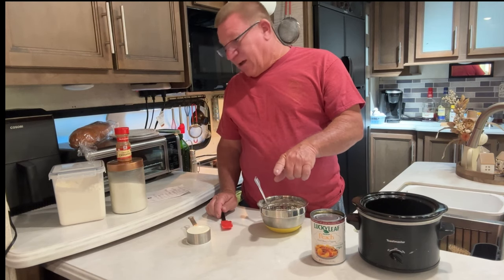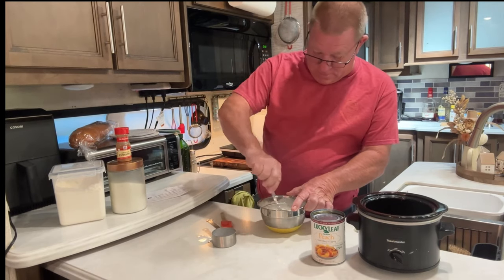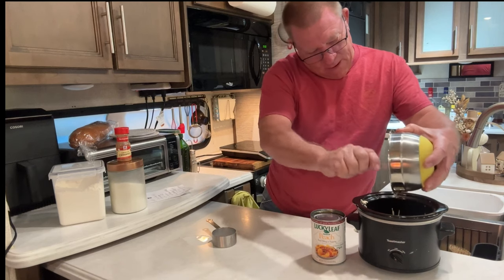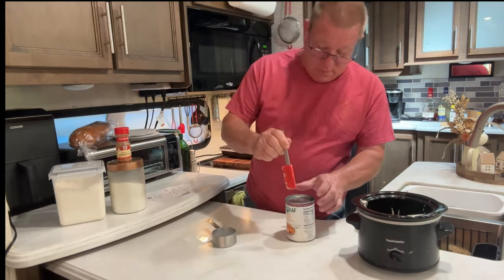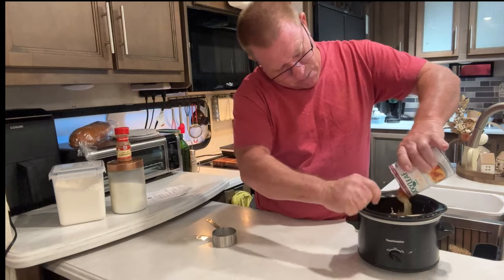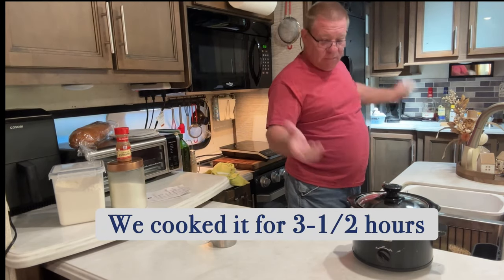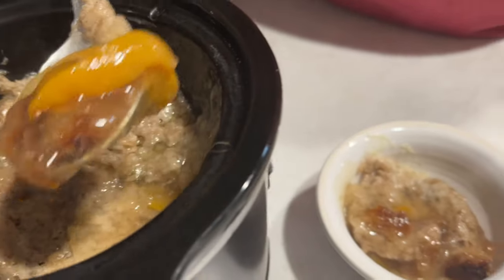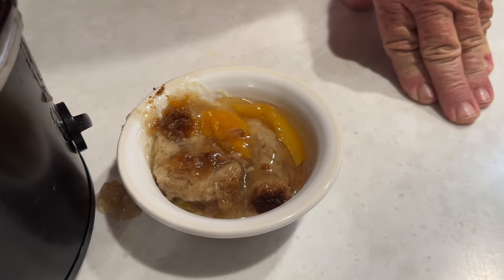Irresistible Peach Cobbler for One: Quick & Easy Crockpot Dessert Recipe You'll Adore!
Discover the Delight of Irresistible Peach Cobbler for One! Your Perfect Quick and Easy Weeknight Dessert Awaits!

If you're craving a delightful dessert but don’t want a mountain of leftovers, you're in the right place! In our latest video, we reveal an absolutely scrumptious Peach Cobbler for One recipe that's not only quick and easy but utterly satisfying. This crockpot dessert recipe is perfectly tailored for singles, busy students, or anyone wishing for a sweet treat without the hassle of cooking for an army.

#:  Why You’ll Love This Peach Cobbler Recipe:

- Single Serving Delight: This dessert is crafted specifically for one. Say goodbye to guilt and hello to indulgence, knowing that there won’t be any leftover servings tempting you for a week!
- Effortless Cooking Process: With the help of a crockpot, you can enjoy the aroma of baking without the fuss. Just set it and forget it while it cooks to perfection!
- Quick Prep Time: Have this delightful cobbler prepared in just minutes! Perfect for those busy nights when you need something sweet fast.
- Customizable Ingredients: Feel free to adjust the recipe to suit your taste buds! Add in nuts, spices, or your favorite fruits to create a unique flavor profile that's all your own.

#:  Essential Ingredients for Your Peach Cobbler:

- Fresh or canned peaches (or even a mix of both!)
- Brown sugar (try using coconut sugar for a healthier option)
- Granulated sugar (for that classic sweetness)
- All-purpose flour (substitute with almond flour for a gluten-free option)
- Cinnamon (optional but highly recommended!)
- A pinch of salt (to enhance flavors)
- Butter or margarine (classically rich; coconut oil works too!)
- Vanilla extract (a splash for that irresistible taste)

#:  What Makes This Cobbler So Special?
This recipe provides not just a taste of nostalgia but a feel-good experience that warms the heart. Enjoy your warm peach cobbler topped with luscious vanilla ice cream or a dollop of whipped cream for that perfect finish. It’s the ultimate comfort food that gives you the essence of home baking without the effort!

#:  Step-by-Step Cooking Instructions:

1. Start by preparing your crockpot; grease it well to prevent sticking. A heavy-duty slow cooker is perfect for this dish!
2. In a mixing bowl, combine the sliced peaches (drain if using canned), sugars, flour, and optional cinnamon. Stir until well mixed, and pour this delightful mixture into your slow cooker.
3. Set the temperature on low and allow it to cook gently. The result should be tender peaches and a golden top – it's pure magic!
4. Once it's ready, serve it warm. Relish each bite of this charming dessert made just for you!

#:  Why Use a Crockpot for This Dessert?
A crockpot is a total game-changer! It enables nutrient retention through slow cooking while enhancing flavors that fast cooking simply can't achieve. It’s perfect for busy individuals searching for clean, simple recipes that fit seamlessly into their hectic lives.

Have you tried your hand at customizing this peach cobbler? We want to hear all about it in the comments below!

For more dessert inspiration, don’t miss checking out our dedicated playlist filled with quick and easy dessert ideas tailored just for you.

Join Us for Meal Prep Fun! If you’re always on the lookout for simple cooking tips, consider joining our community! Let’s create delicious meals together that make cooking an enjoyable adventure.